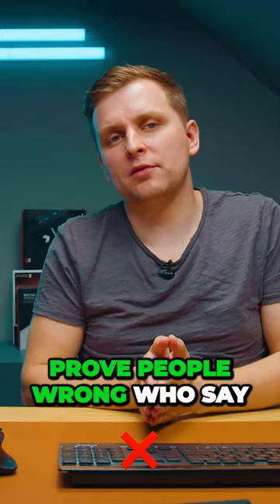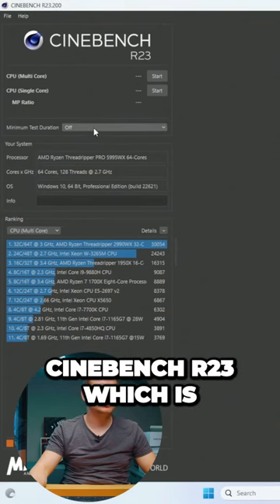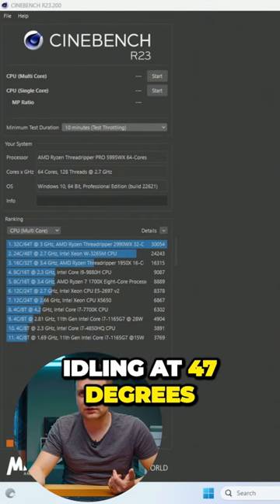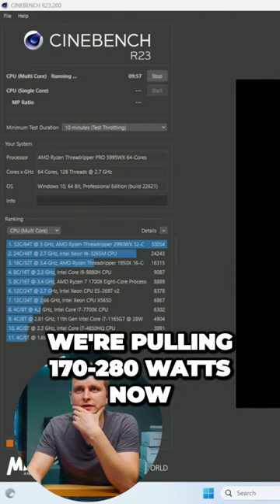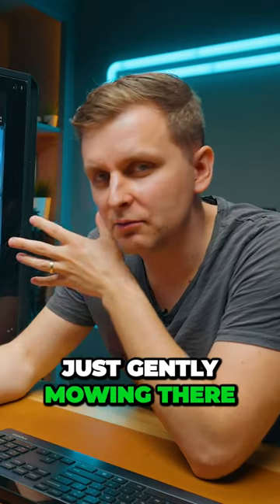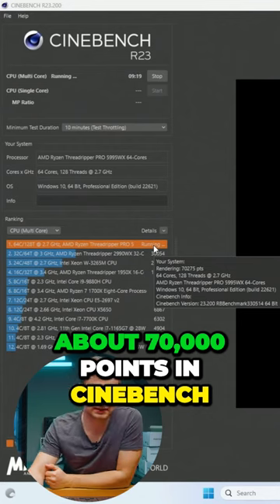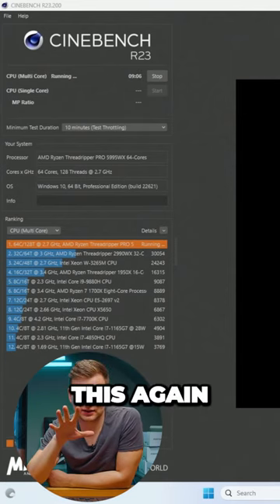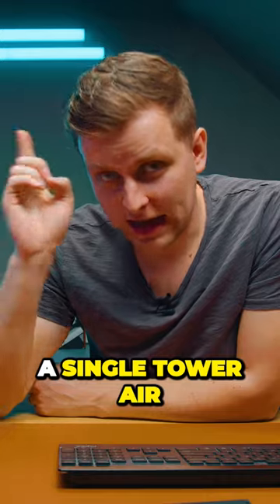Air cooling shocks viewers as it dominates highpowered CPU test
OTHER:
- Favourite camera Monitor w LUT
- Music Licences:

0:00 Intro